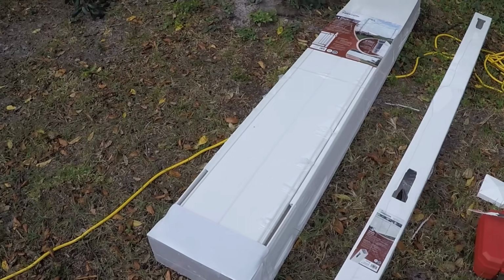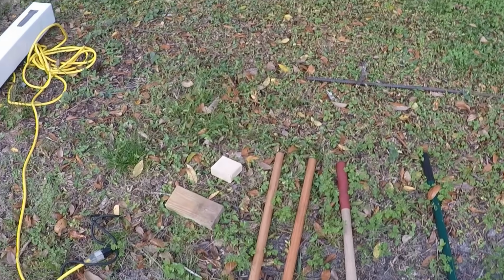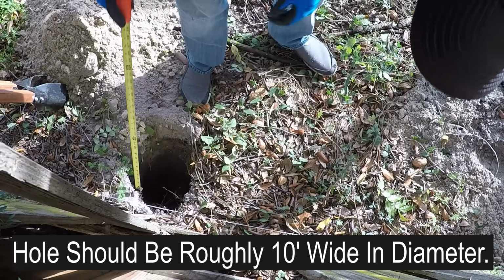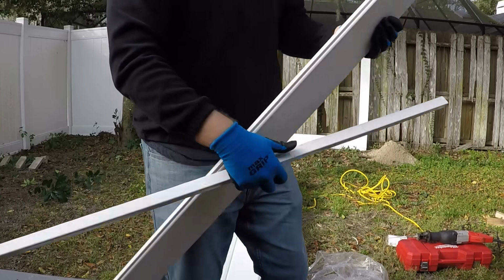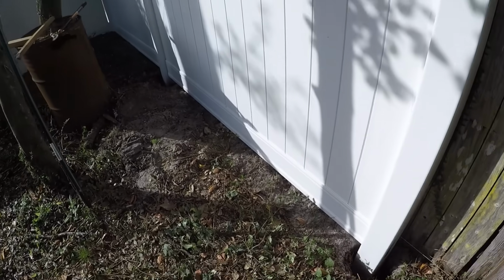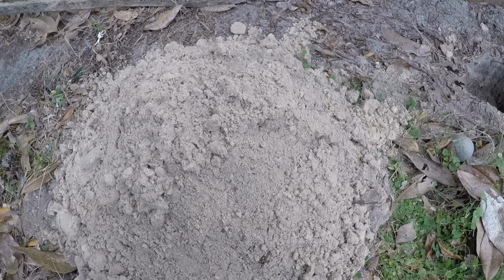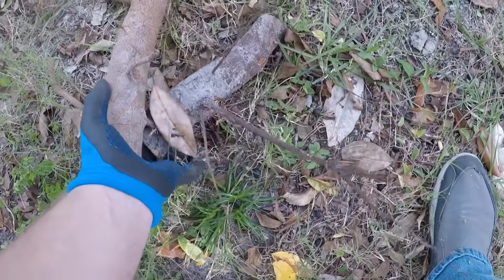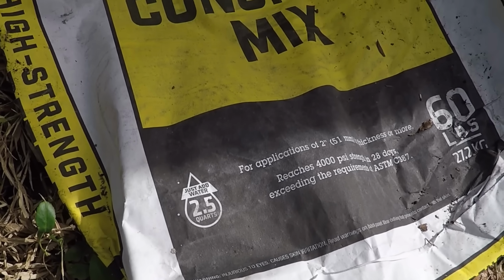HOW TO: Install Vinyl Fence (Freedom 6') | Step By Step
Installing a vinyl fence may seem like a difficult and overwhelming task, however in this video I will break down how any one can do it with a few tools and a little work!

It's free and really helps out as I'm a newer channel just trying to get started.

*Edit: using the milk jug I fill it once (2 quarts) then fill it again 1/4 the way (to make the 1/2 quart).

Supplies needed:

Fence Panel Kit

Line Fence Post

Post Cap (cement optional)
String and Stakes
Concrete

Tools Needed:

Post Hole Digger
Square Shovel
Steel Rake
Milwaukee Sawzall
Milwaukee Sawzall Blade Set
Level 12-Inch
Lufkin 25' Tape Measure
Filmed with a Go Pro Hero 7 Black